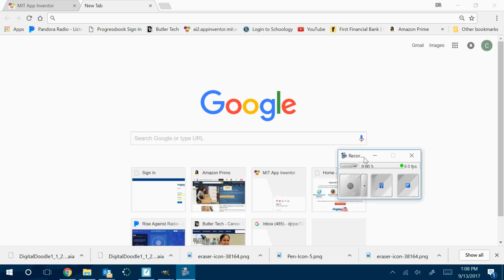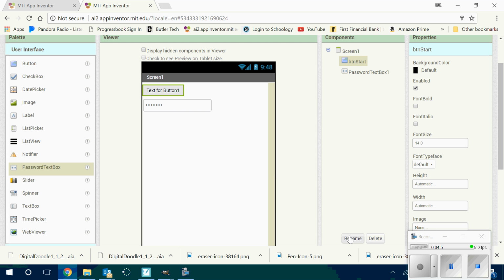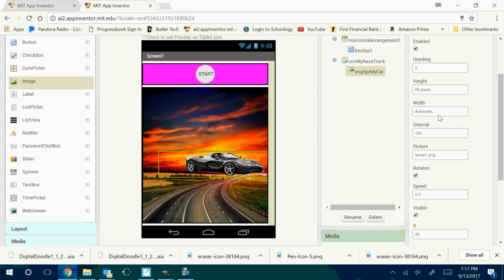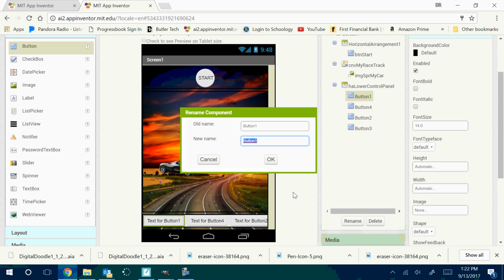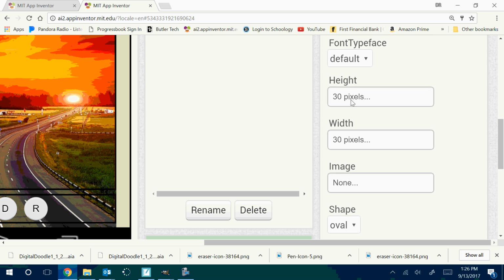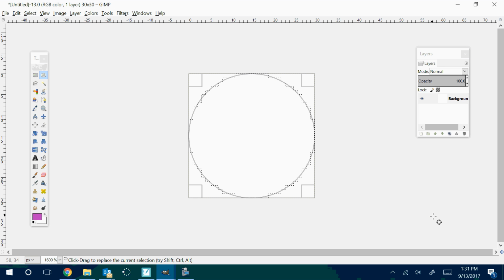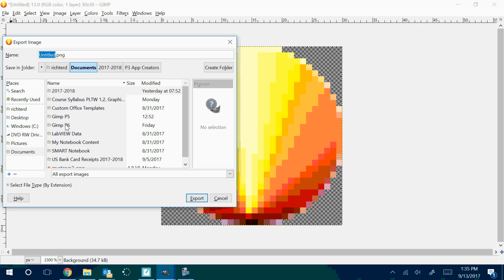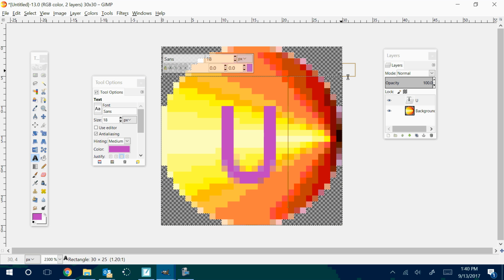Gimp P6 Firrst Login MIT Custom ButtonsSeptember13 0141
Logging in to MIT App Inventor 2 for the First Time.   Creating Custom Buttons in Gimp 2.8.